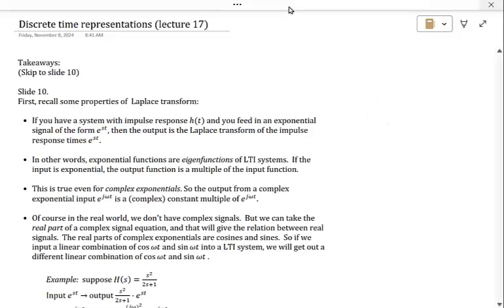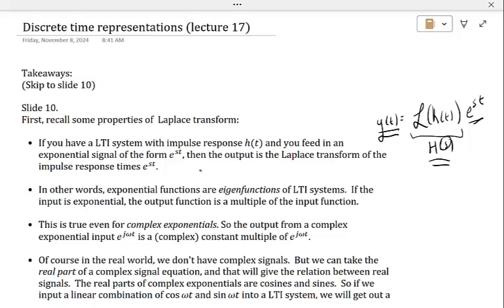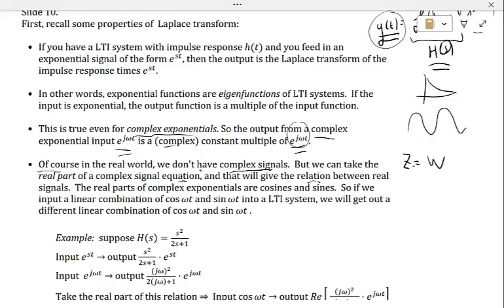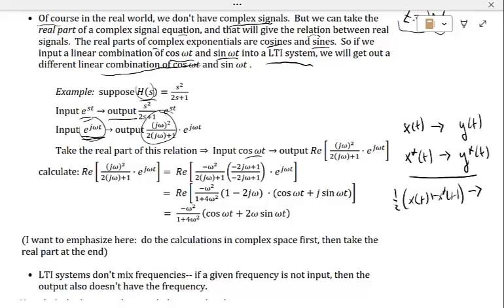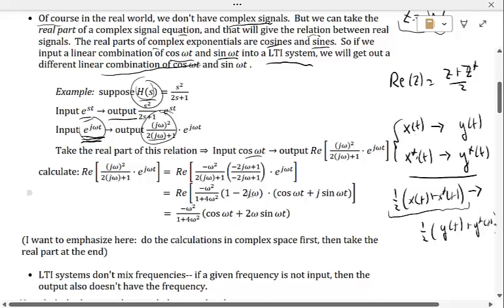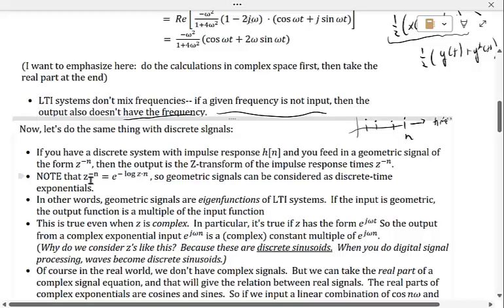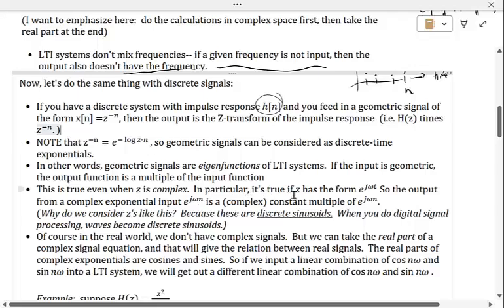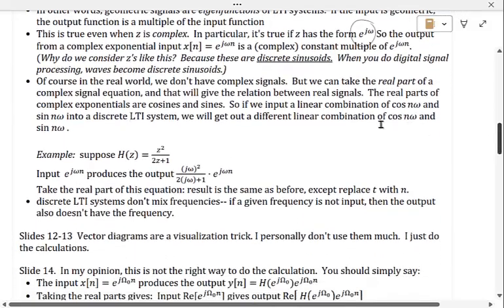Discrete Fourier Representations (lec 17) part1